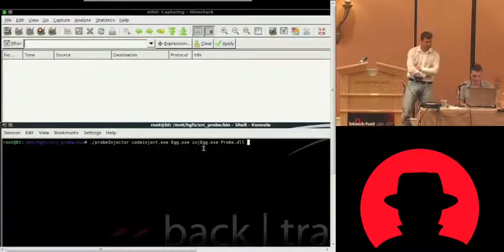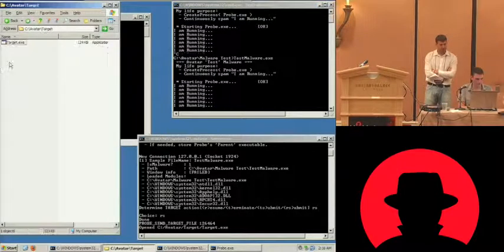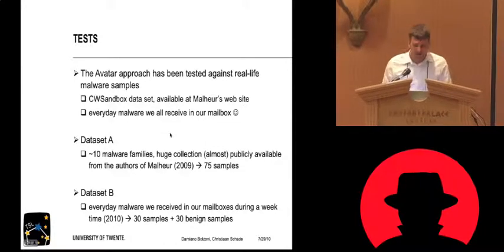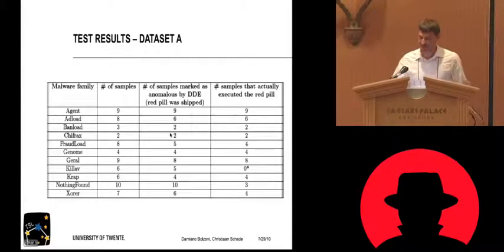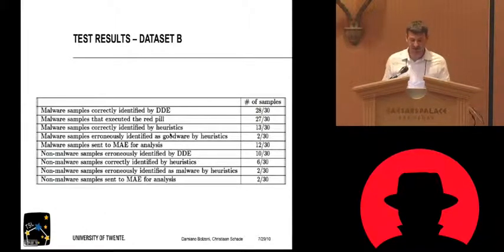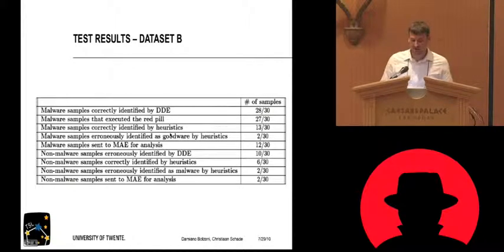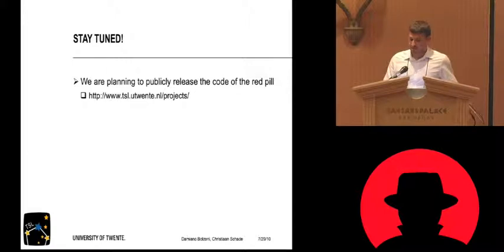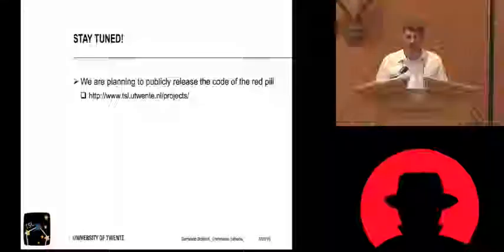Black Hat USA 2010: Goodware Drugs for Malware: On-The-Fly Malware Analysis and Containment 3/5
Speakers: Damiano Bolzoni, Christiaan Schade

In this presentation we will show a new approach to perform on-the-fly malware analysis (even of previously unknown malware), without the need of deploying any instrumentation at the end host before hand. Our approach leverages the fact that malware quite often comes as a small (in size) "spore", which is then responsible for making the malware persistent on the targeted host and download additional components ("eggs"). Eggs usually come in the shape of executables or DLLs, and extend the capabilities of the spore (password grabbing, URL redirection, etc.)

Our system, we call it Avatar, detect failed attempts to download eggs, and ships back to the suspected malware what we call a "red pill". When the malware executes the red pill, this performs some preliminary checks and can send to an instrumented host a copy of the parent process' executable. In this instrumented (i.e., sand-boxed) environment it is possible to perform real-time analysis of the suspicious program. The red pill can be then remotely instrumented to terminate the monitored process, in case it appears to be a real threat. By doing so, it is possible to effectively contain a large infection.